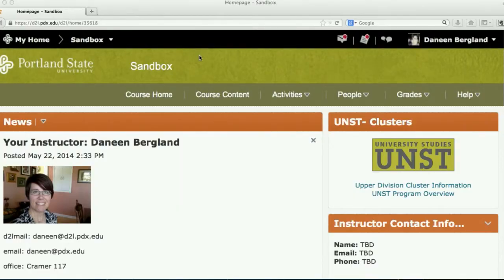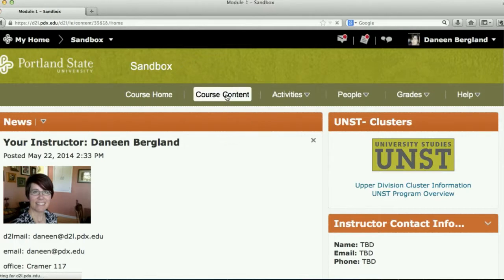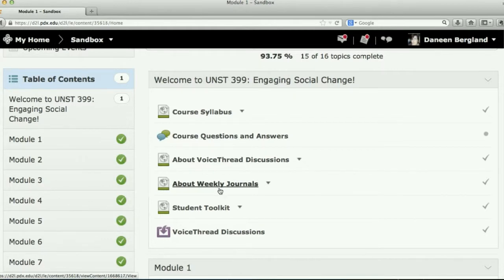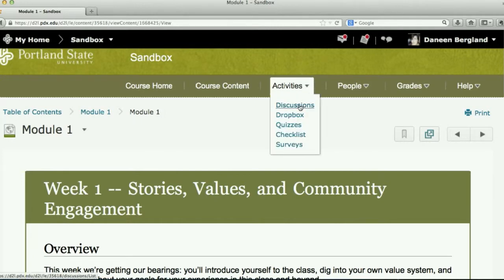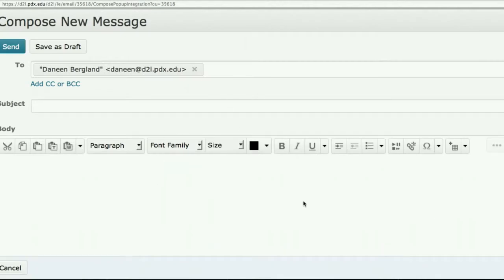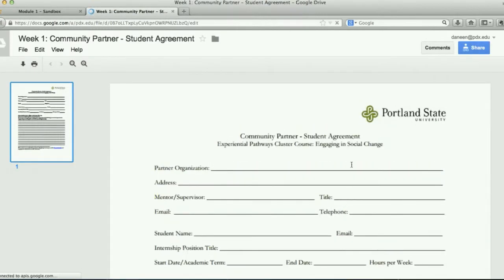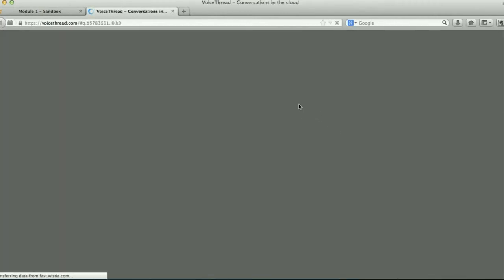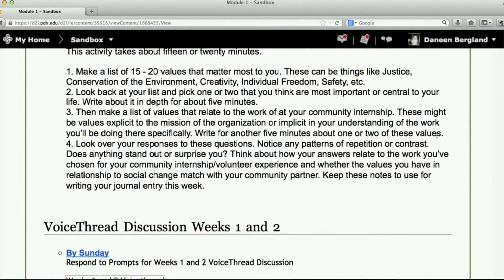UNST 399 Introduction Video Summer 2014